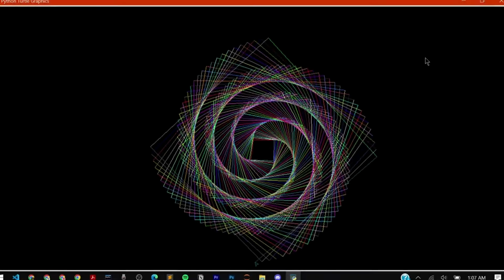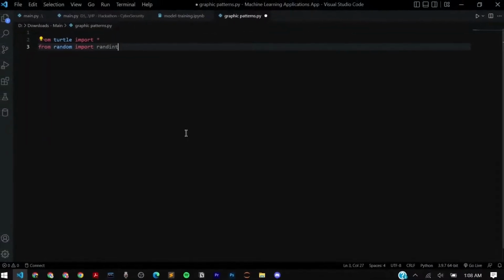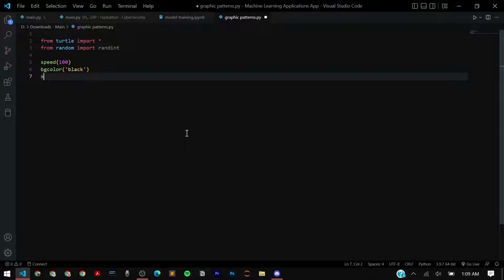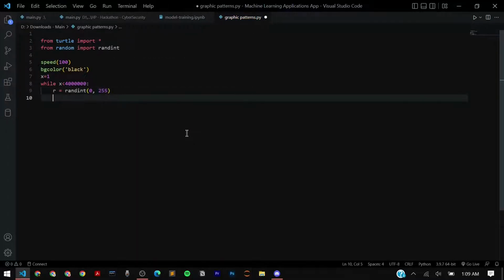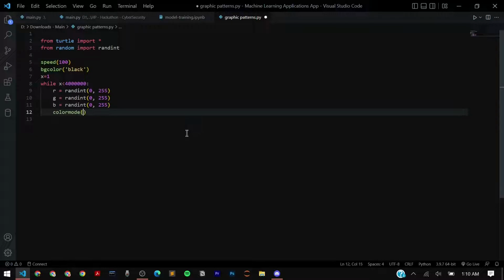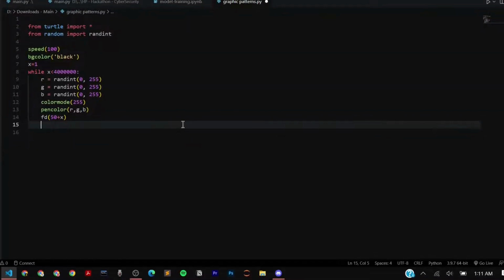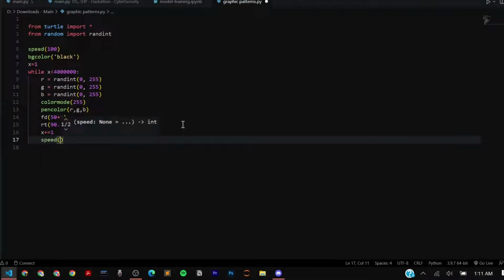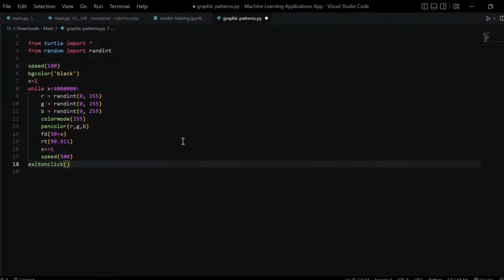How to GENERATE AUTOMATED GRAPHIC PATTERNS AND ILLUSTRATIONS with Python in 10 Lines.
This Python Automation Graphic Tutorial teaches you How to GENERATE AUTOMATED GRAPHIC PATTERNS & ILLUSTRATIONS with the help of python just within 10 lines. After watching this video, you will be able to mix up the code with your creativity, so that you can generate randomized graphic illustrations and vector patterns. It's similar to designing an NFT with python.

this channel, you can also find content related to A.i Projects, Web Development, Game Development, Computer Tips and Tricks, Computer Programming & skills, and more amazing and awesome stuff and the videos are very high quality and well explained.

Your kind support means a lot to us and we value it a lot.